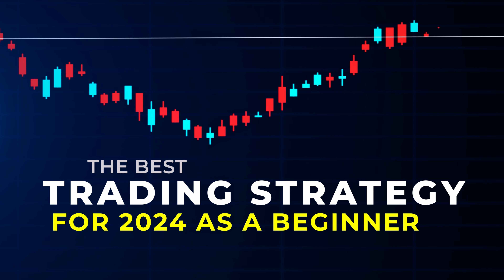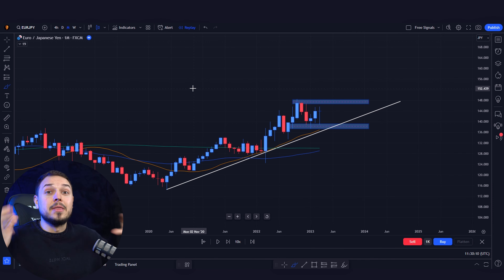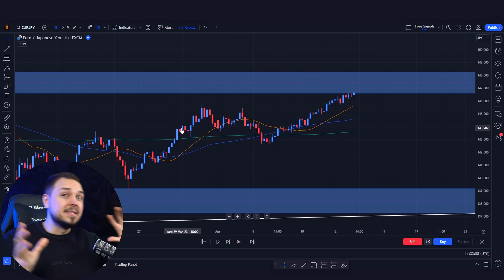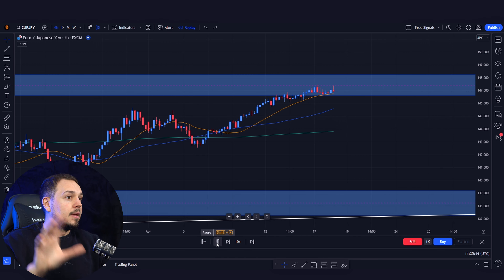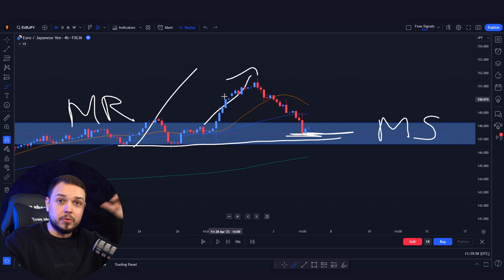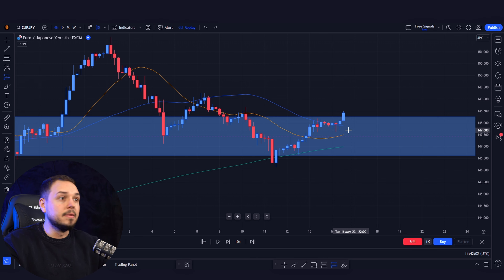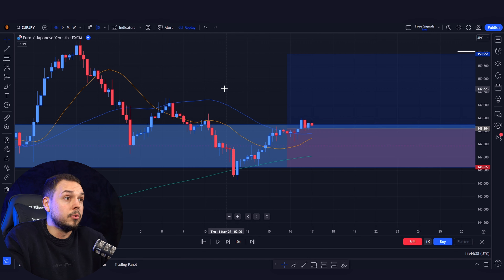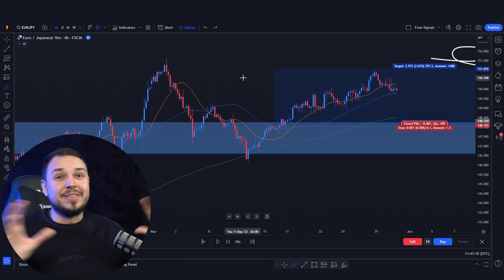Best trading strategy in 2024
Are you new to forex trading? Then this video is perfect for you! Learn the best forex trading strategy for beginners in 2024 that will help you navigate the forex market and make profitable trades. Don't miss out on this valuable information that could change your trading game!